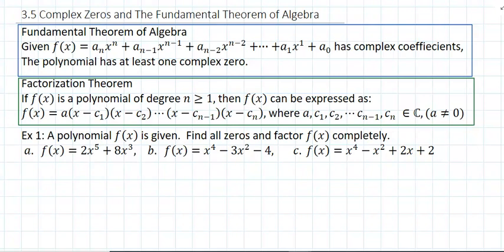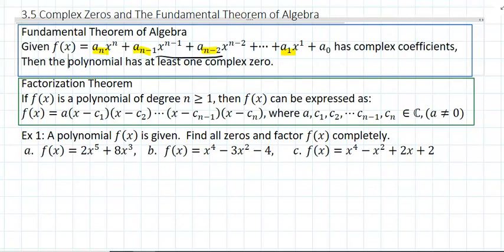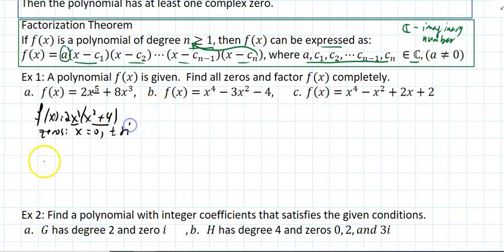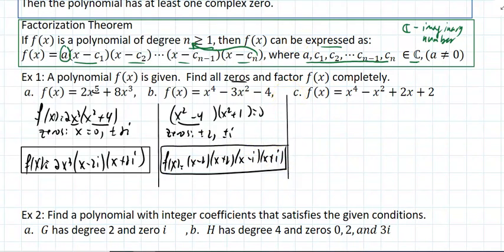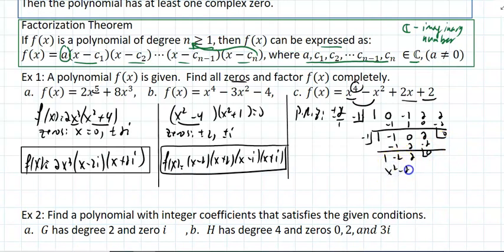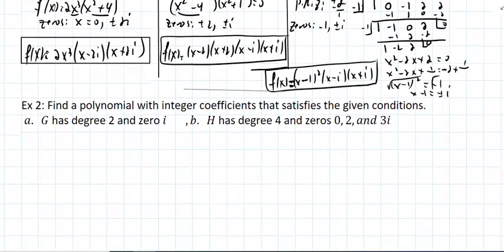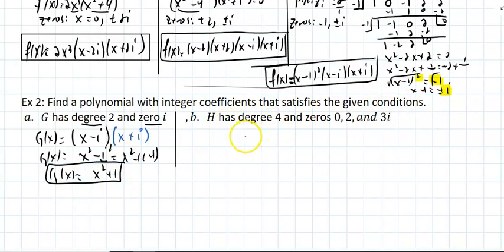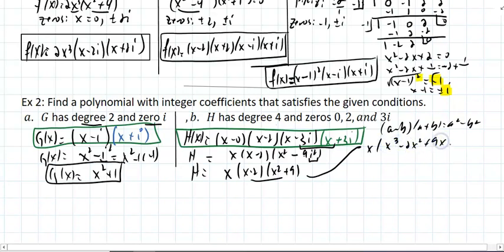3.5 Complex Zeros and The Fundamental Theorem of Algebra